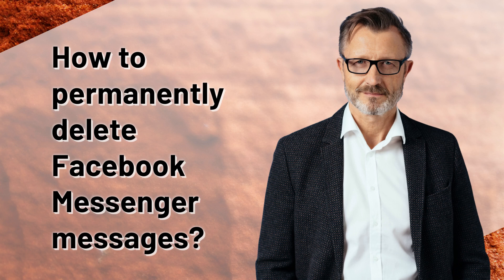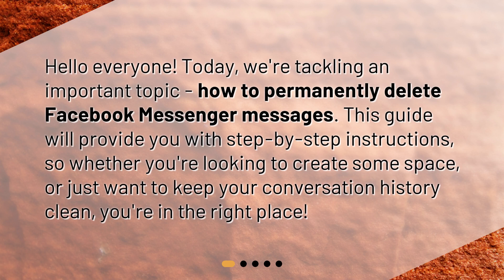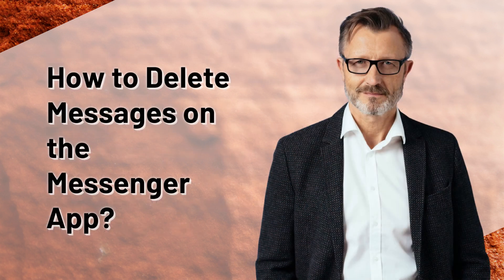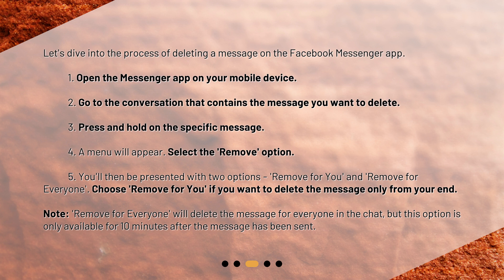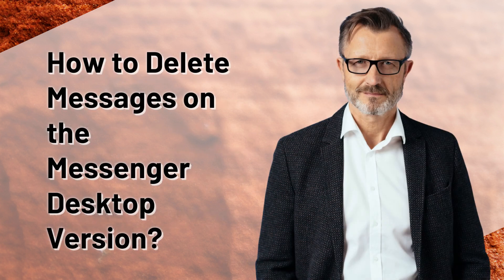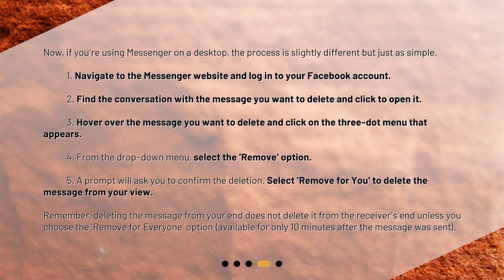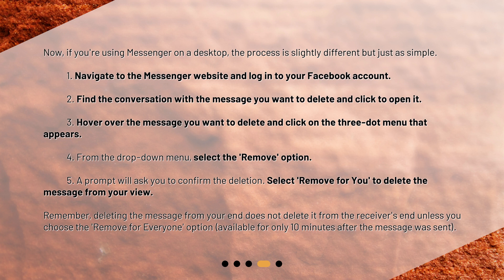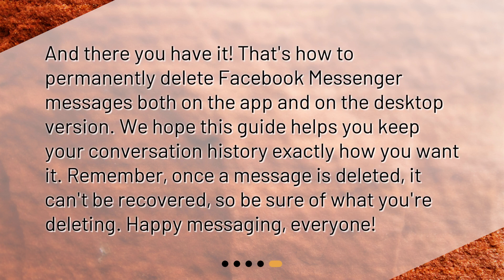How to permanently delete Facebook Messenger messages?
Permanently Deleting Facebook Messenger Messages: A Complete Guide • Learn how to permanently delete Facebook Messenger messages in this comprehensive guide. Whether you want to create more space or keep your conversation history clean, this video will provide step-by-step instructions. Discover how to delete messages on both the Messenger app and desktop version, and understand the difference between 'Remove for You' and 'Remove for Everyone' options. Don't miss out on this valuable tutorial!

00:00 • How to permanently delete Facebook Messenger messages?
00:23 • What Does it Mean to Permanently Delete a Message?
00:47 • How to Delete Messages on the Messenger App?
01:34 • How to Delete Messages on the Messenger Desktop Version?